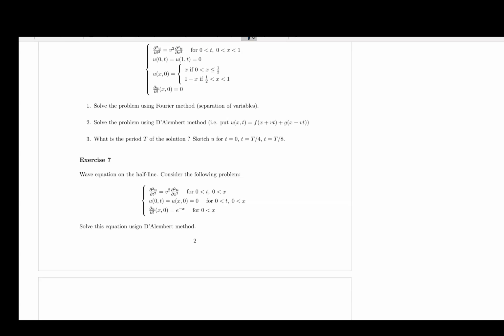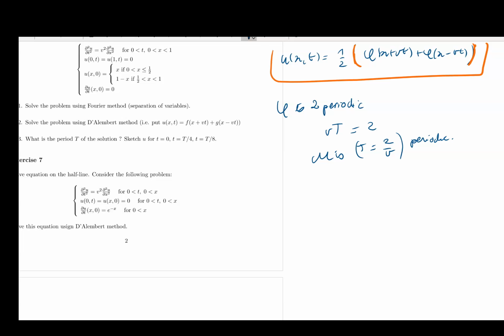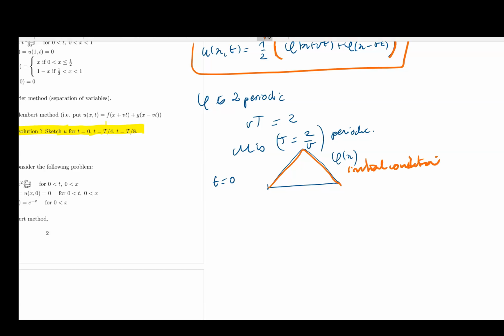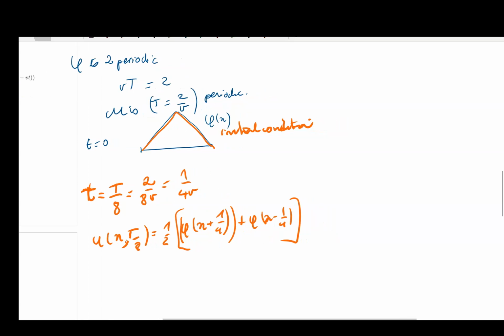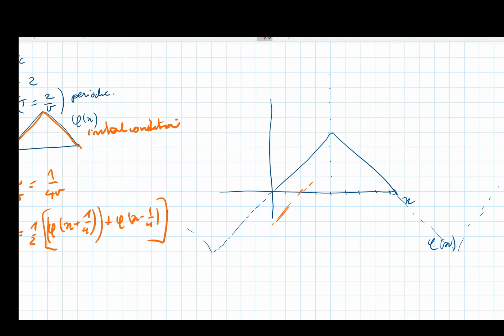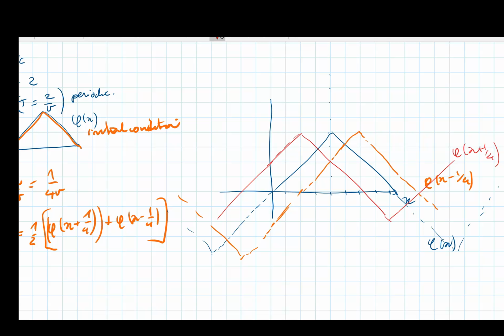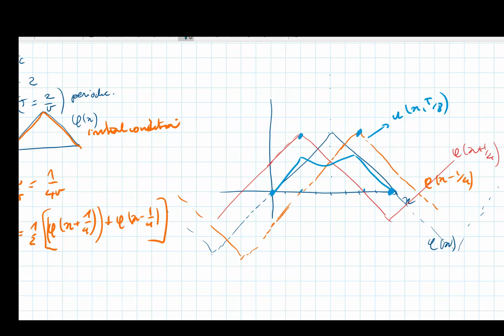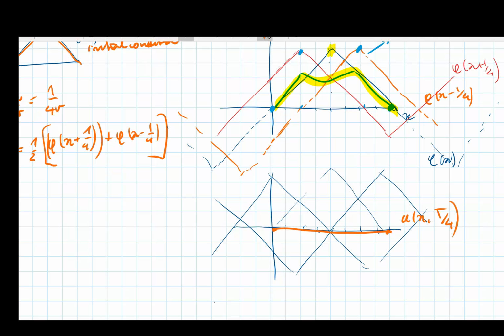S5 WS6 6 3